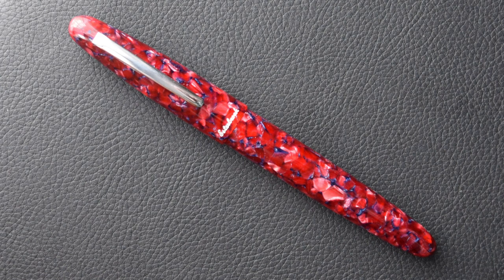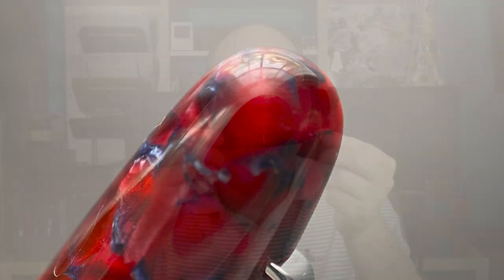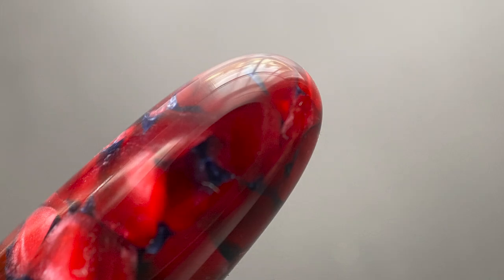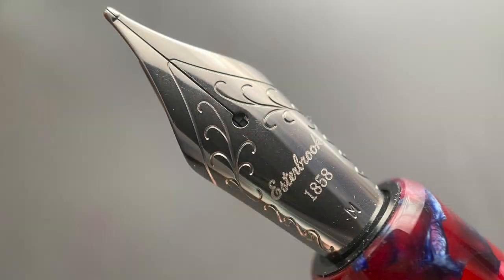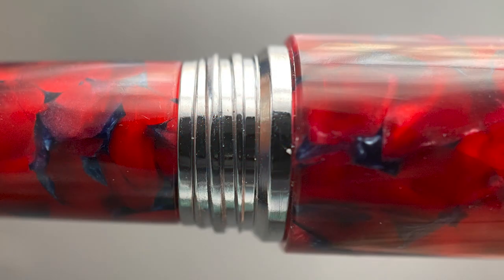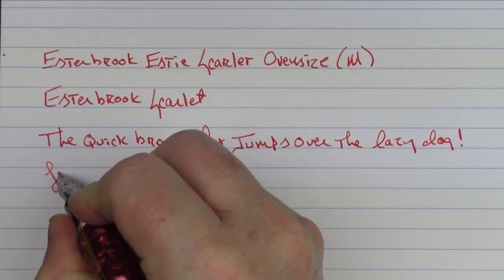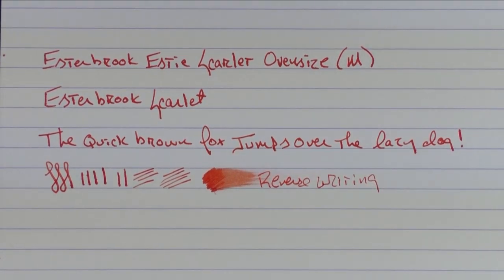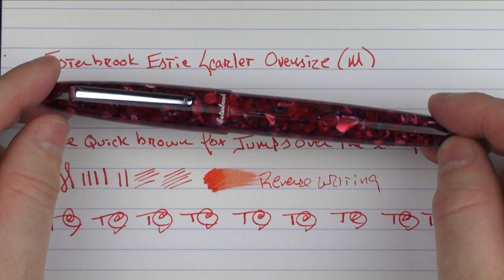Esterbrook Estie Scarlet Oversized Review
A review of the Esterbrook Estie Scarlet Oversized fountain pen.